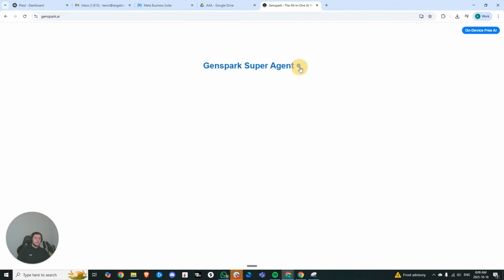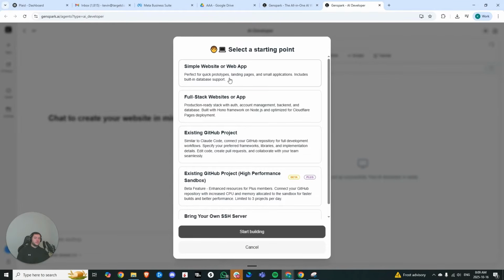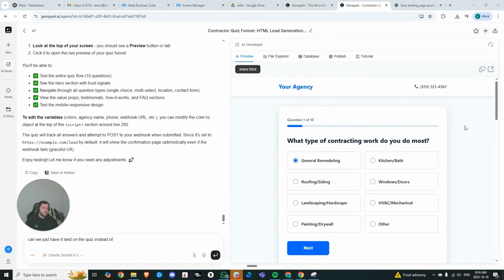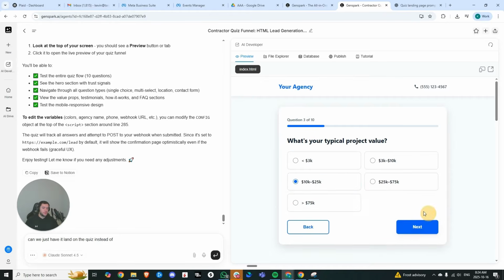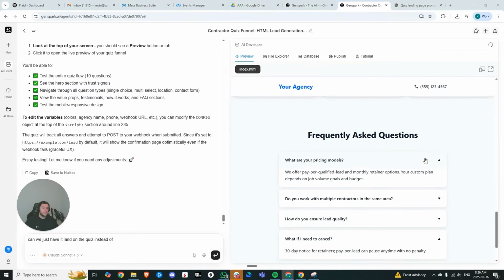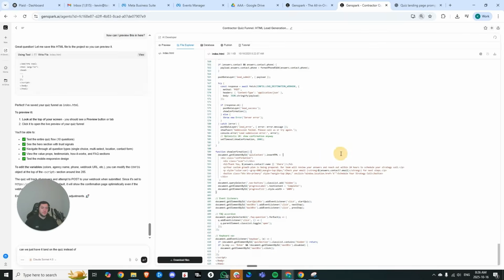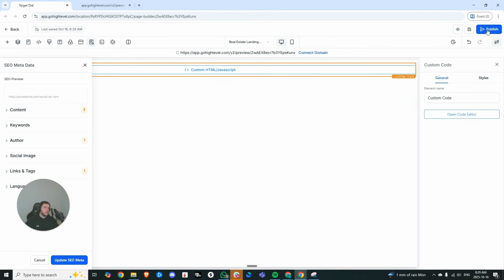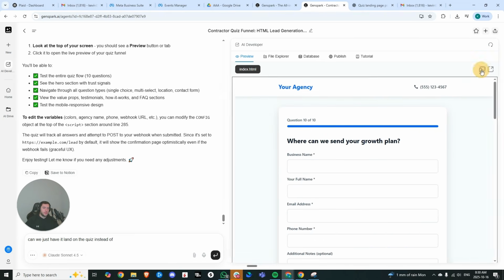The Future of Funnel Building with AI + GoHighLevel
In this video, I’ll show you how to recreate Perspective.co-style quiz funnels directly inside GoHighLevel using Genspark’s AI Developer. You’ll learn how to generate full HTML quiz pages, customize form logic, boost load speed, and automate lead qualification using AI.